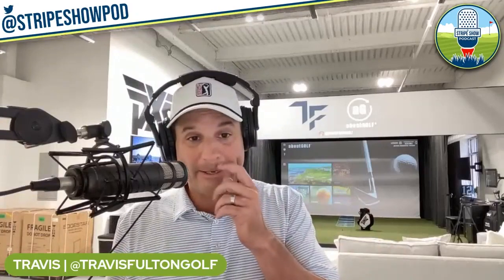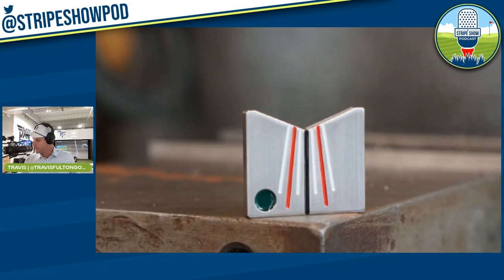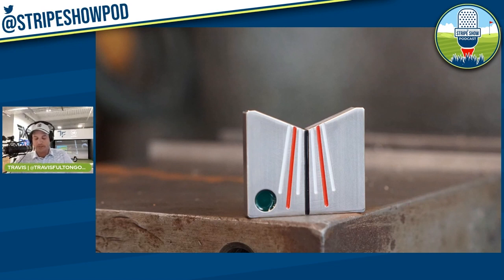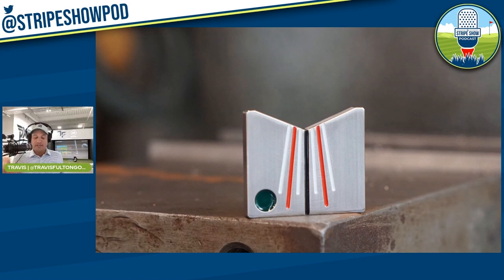A Green Reading Ball Marker that will help your putting!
Want to improve your golf game with Travis Fulton? Check out TFG's Skillest page with tons of affordable on-demand Training Programs and Online Lessons!